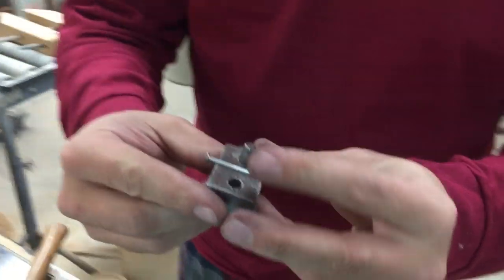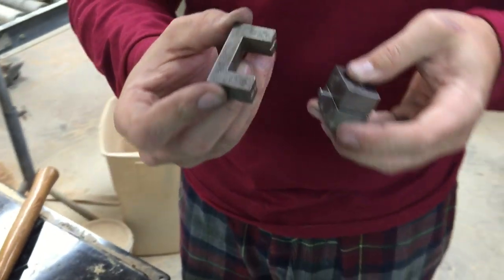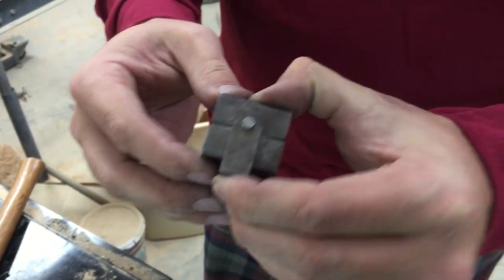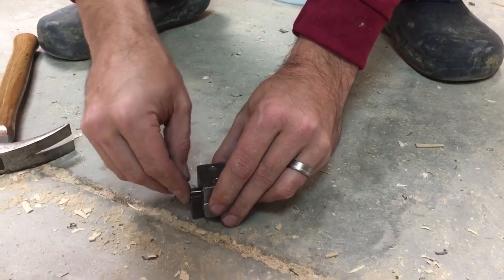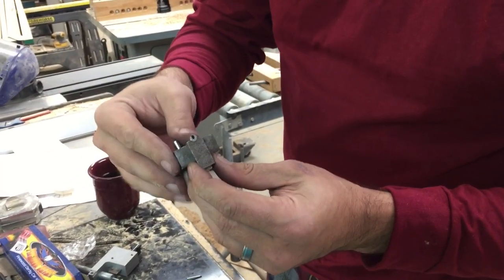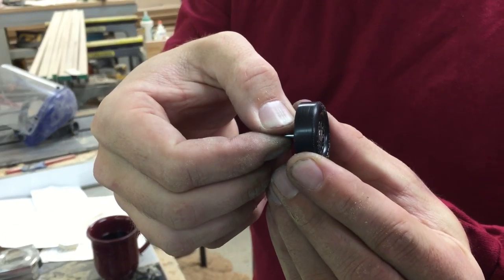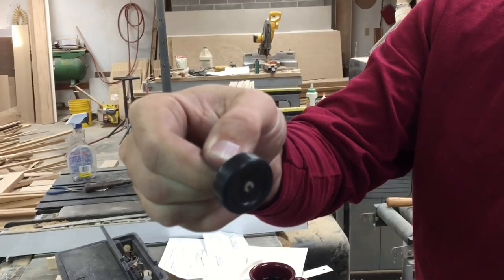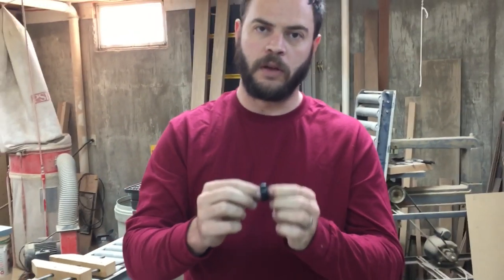Pinewood Derby Secrets Part 3 - Axle Bending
Using an inexpensive axle bending die to get perfectly angled axles for rail riding and steering your pinewood derby car.